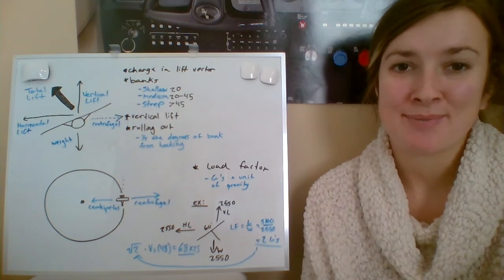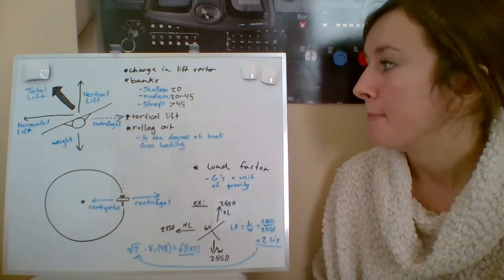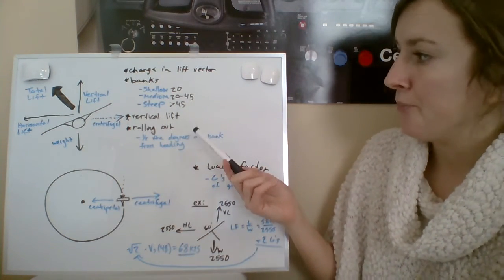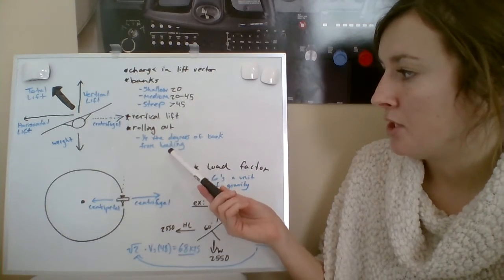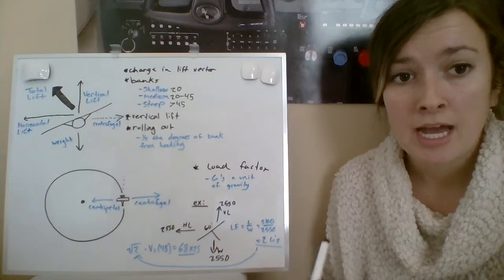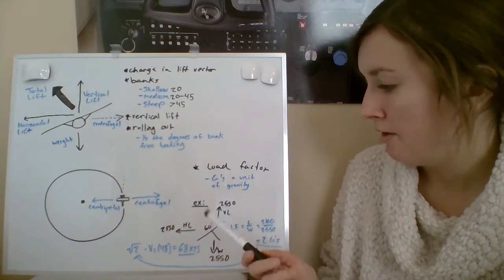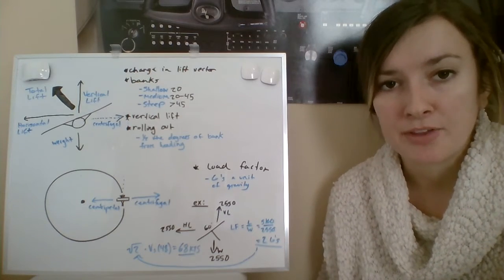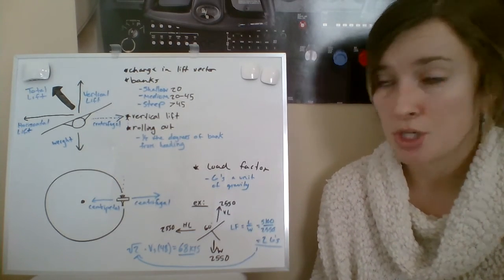AVIA 220-Young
Forces acting on an airplane in a turn.